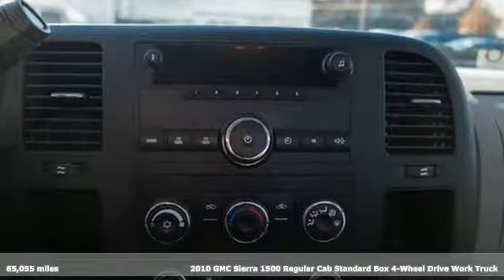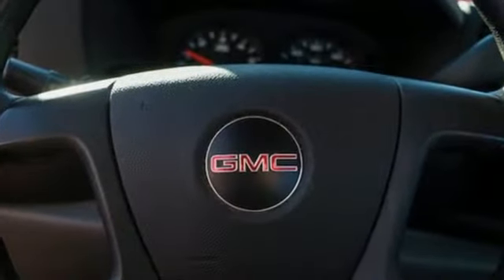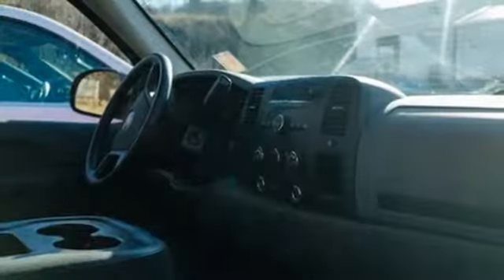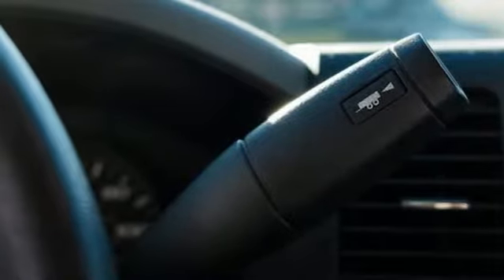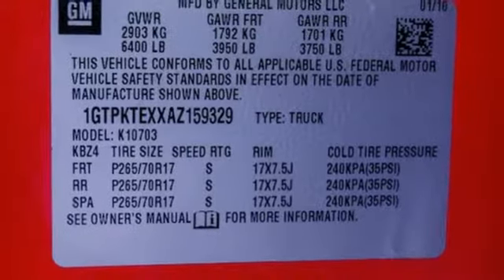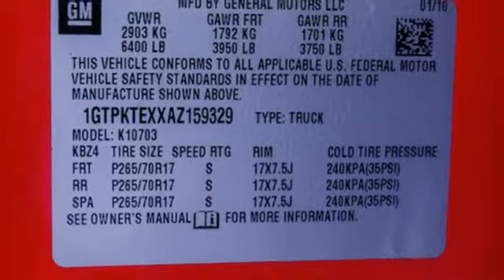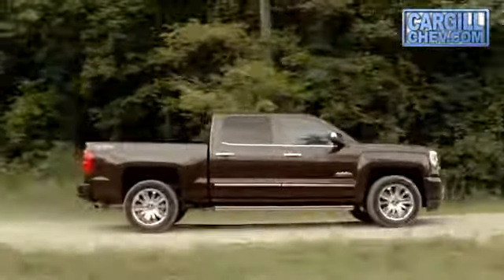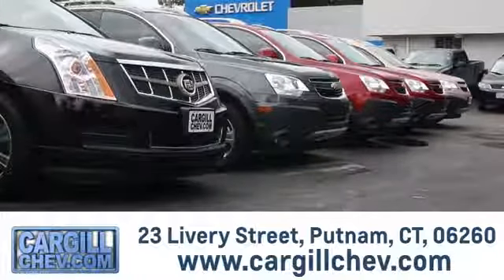Used 2010 GMC Sierra 1500 Putnam CT Pomfret, CT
Year: 2010
Make: GMC
Model: Sierra 1500
Trim: Work Truck
Engine: 4.3L V6
Transmission: Automatic 4-Speed
Color: Fire Red
Mileage: 65055
Stock #: EC18175C
VIN: 1GTPKTEXXAZ159329
**CLEAN AUTOCHECK** **GREAT CONDITION**.brbrbrWe are the dealer at the end of your driveway we come to you! Try our FREE 2 Day Test Drive. We bring the test drive to you.For more information on this or any other Cargill Chevrolet vehicle go 4WD 2010 GMC Sierra 1500 Work Truck

Address:
23 Livery St.